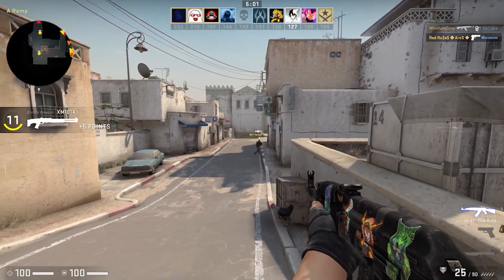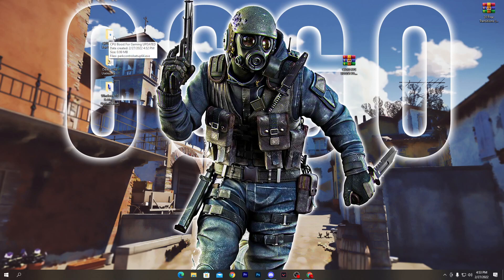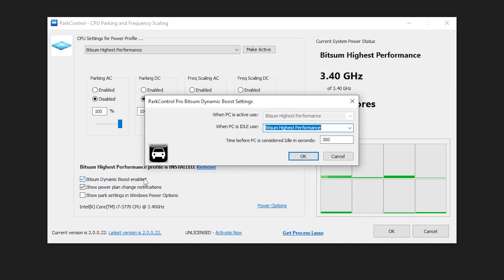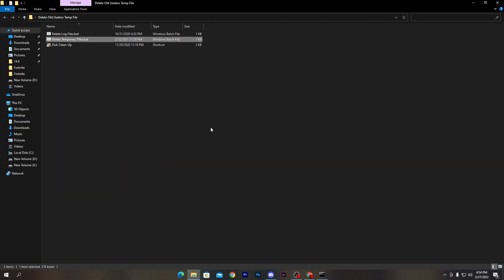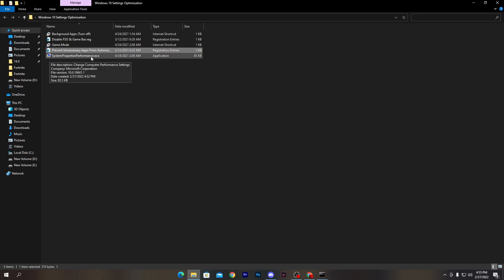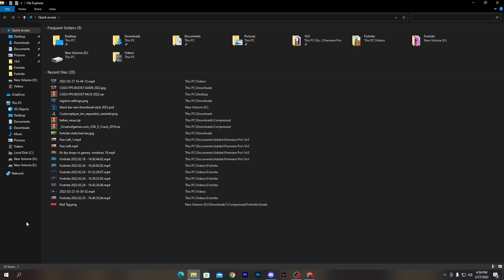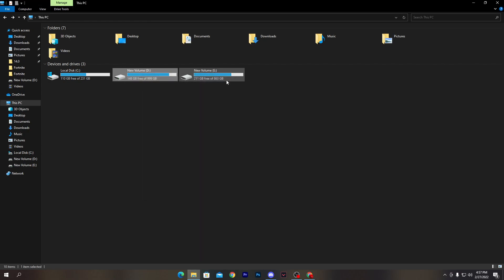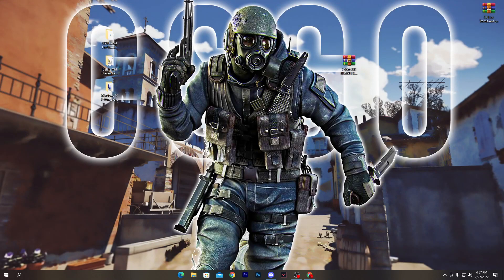CSGO FPS Boost Guide - How to BOOST FPS in CSGO in 2022 on PC/Laptops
today in this video I'm going to show you CS go FPS boost guide for 2022 and some best settings for boosting your PC performance for gaming.

Title: CSGO FPS Boost Guide - How to BOOST FPS in CSGO in 2022 on PC/Laptops

TIMELAPSE:
Video Intro: 0:00
Boost Pack Optimization: 0:23
CSGO Ingame Settings: 3:28
Windows Settings: 3:41
Hard Drive Optimization (Fix Stutters): 4:00
Set GPU Priority For CSGO: 4:52
End: 5:56